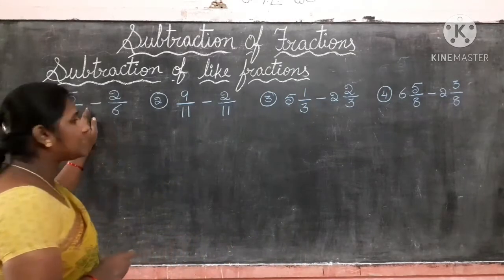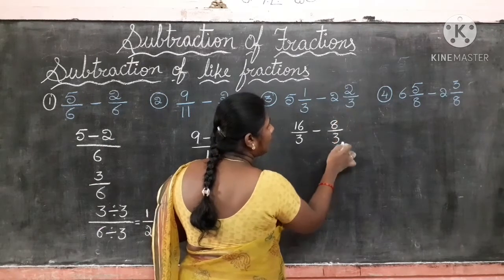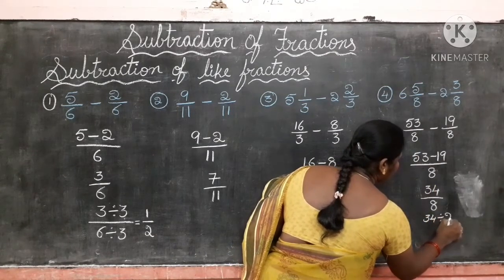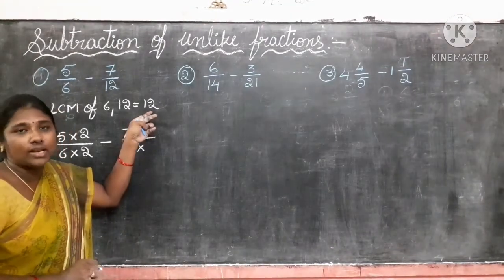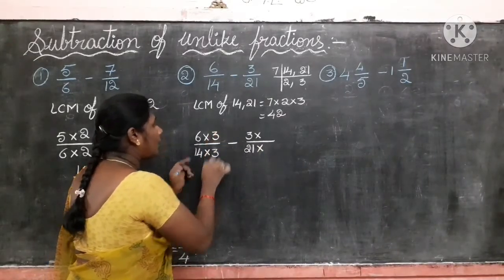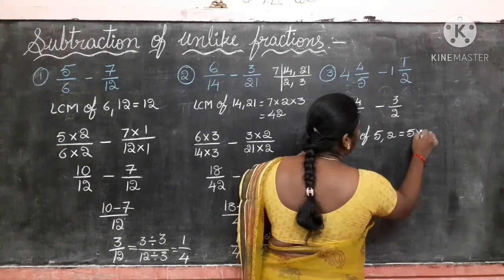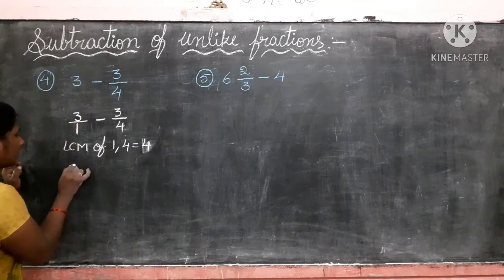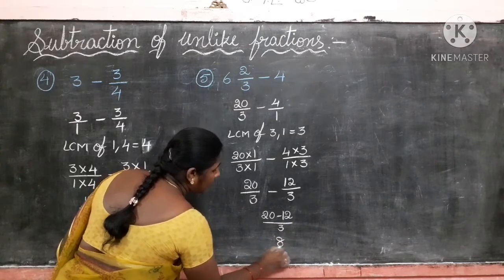SUBTRACTIONS OF FRACTIONS / B. JYOTHIRMAYEE